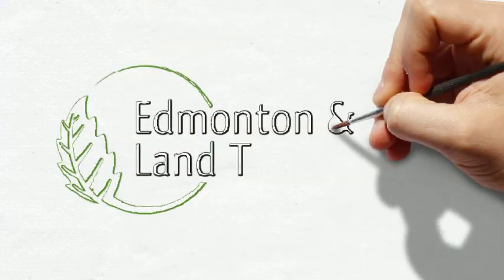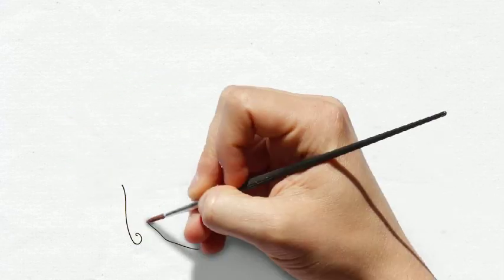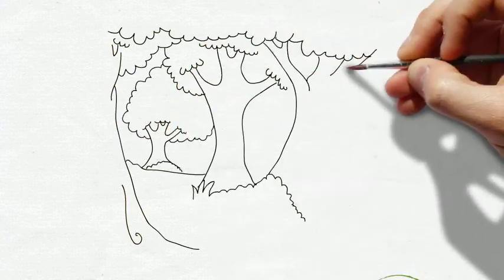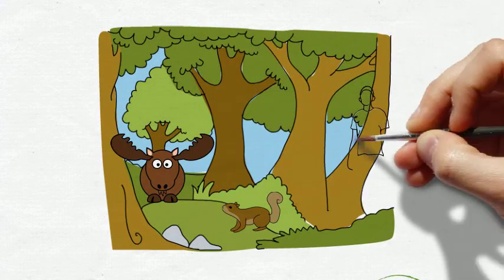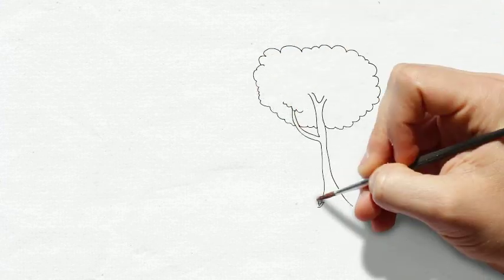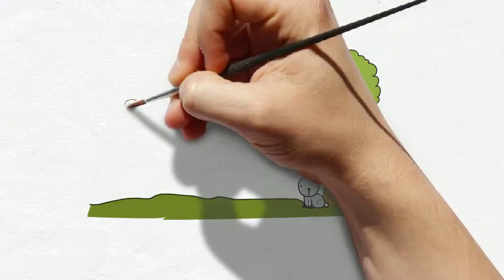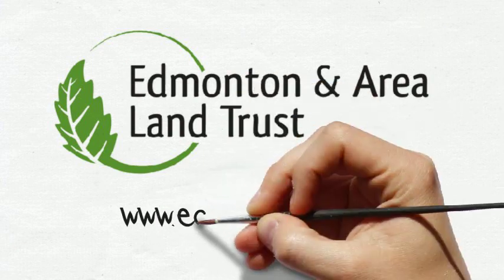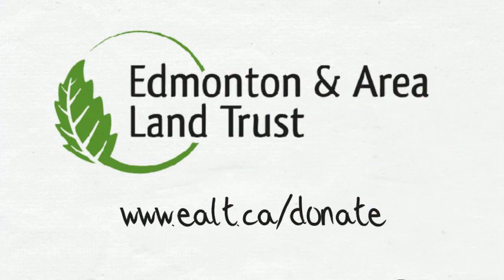Donations to Edmonton and Area Land Trust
Your donation to the Edmonton and Area Land Trust will help us conserve ecologically significant land.